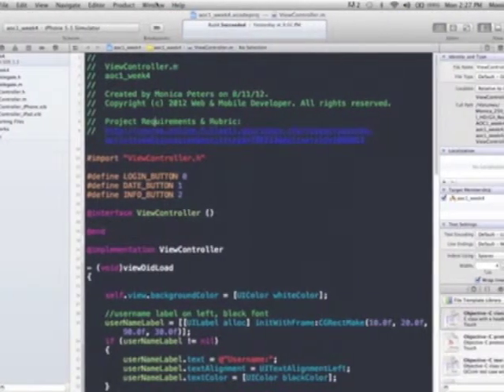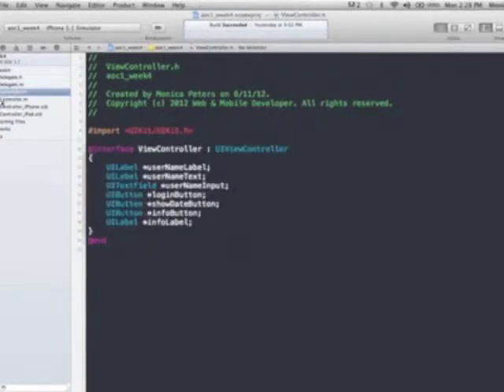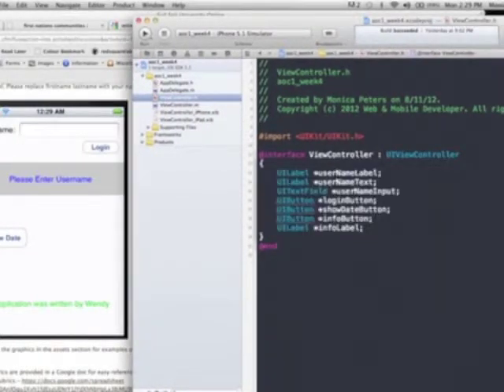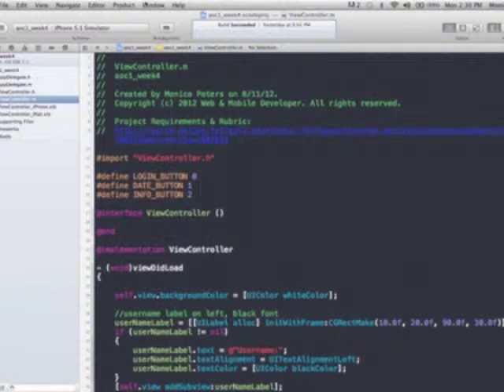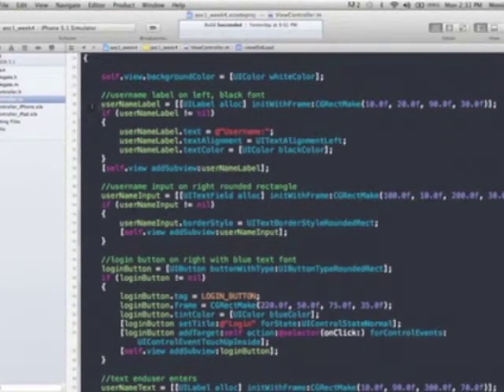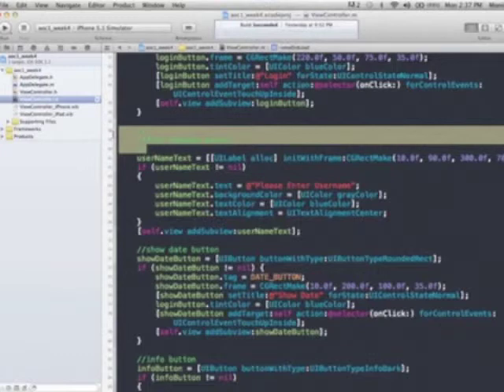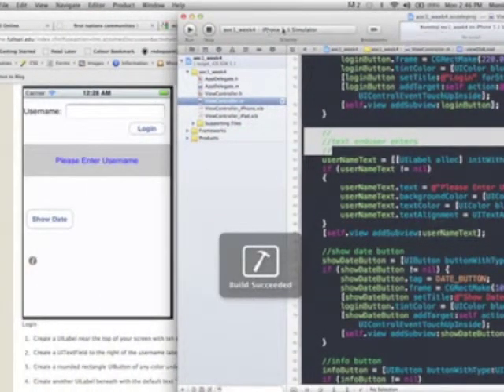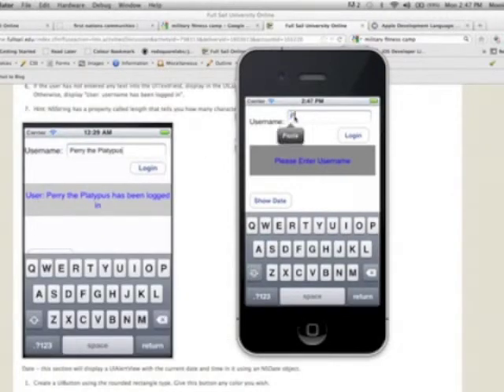AOC1 Week 4 Review. ObjC, XCode, iOS, ViewController, UILabel, Pointers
I'm a student at Full Sail University in the Mobile Development course.  I show my week 4 project in xcode and objective c.